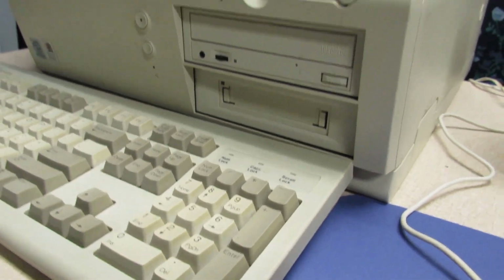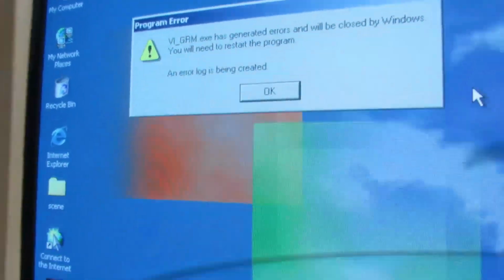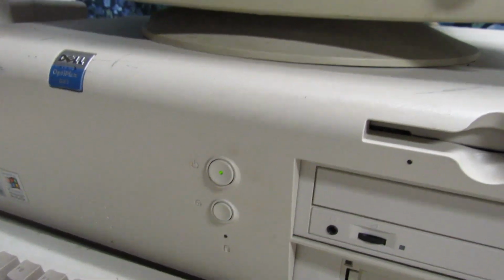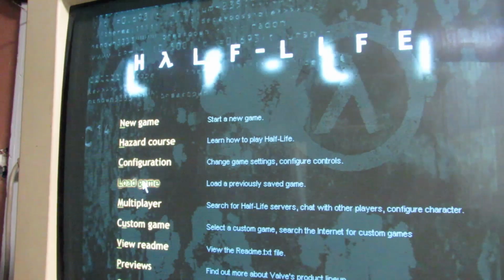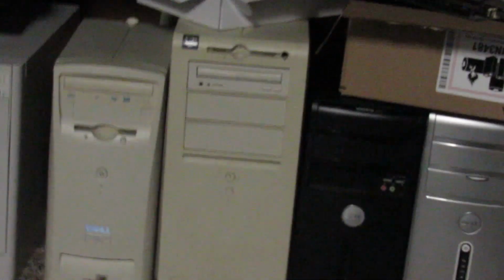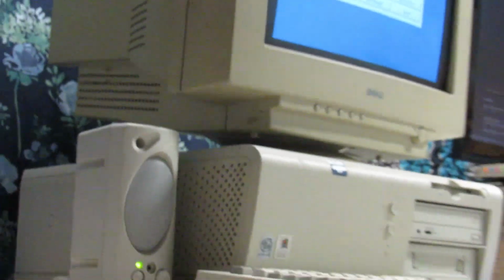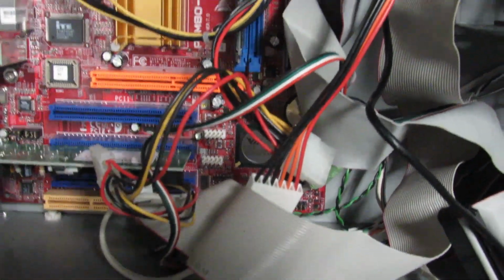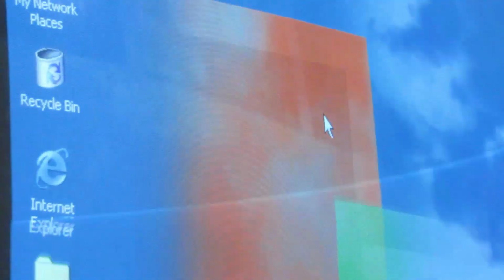New Dell OptiPlex GX1, Beige-box & Macintosh SE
Here are a couple new computers I got recently. Yes, I am still going to fix the other OptiPlex lol. This one's a bit newer and faster. Previous owners even maxed out the ram to 768MB, took out two of the sticks cause it's pretty overkill in my opinion.

Installed Windows 2000 because it's probably my favorite Windows OS in general, and this is more of a workstation PC. Tried getting NT 4.0 on it first, but it didn't really accept a 20GB hard disk size, as is typical. Didn't really feel like messing around with it much, so just opted for W2K. Pretty happy with this computer overall! It does what the other OptiPlex could, but slightly better.

The beige box is just some typical early 2000s crap. While I do find the colorful motherboard pretty and all, the state of the capacitors? Not so much. Came with a Northwood P4 clocked @ 2.4GHz with hyperthreading though!

Macintosh SE... my first old Apple computer. Thankfully it doesn't seem to require much work, but getting software onto it will surely be a pain. I don't have a proxy computer that reads or writes in Apple's 800k disk language. If I find something from the later 90s with a superdrive and the price seems right, I'll check it out. In the meantime I just want to make sure this one doesn't hurt itself violently with leaky battery stuff.